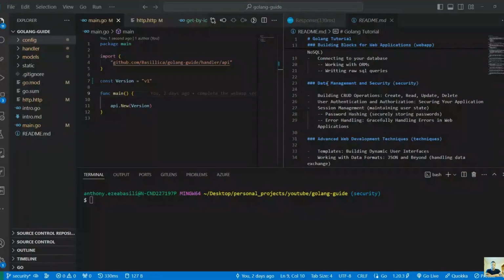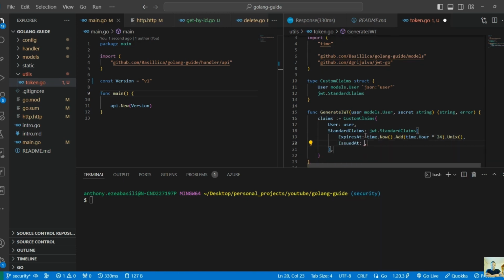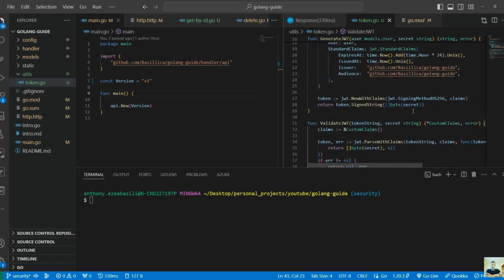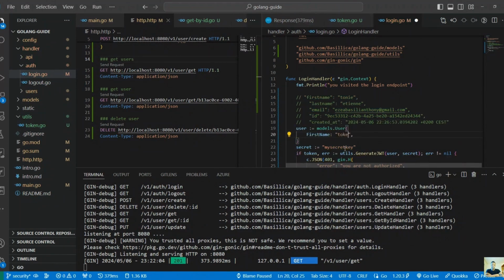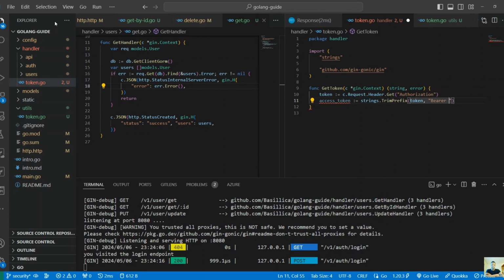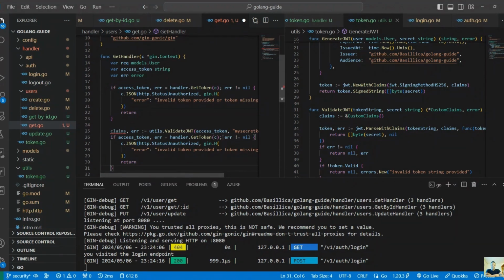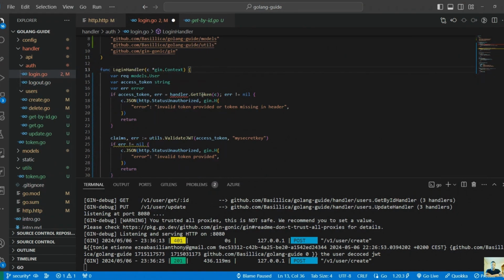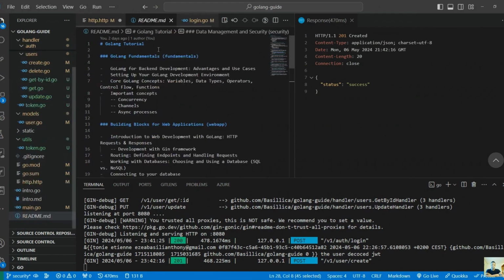Web server development in Golang - Authentication and Authorization